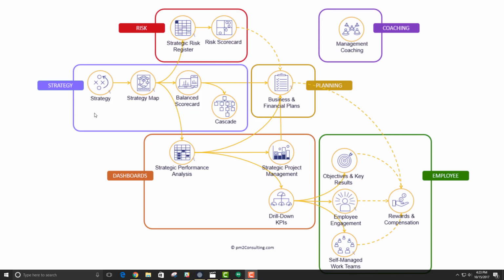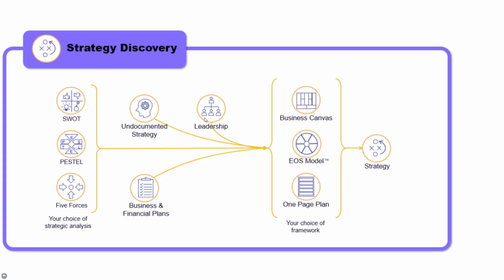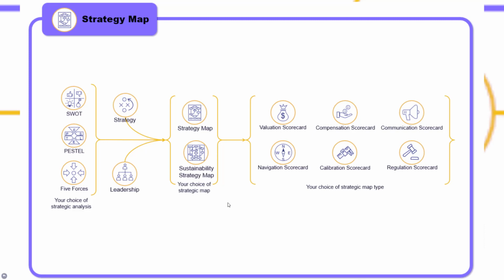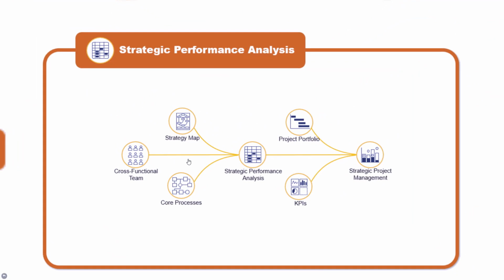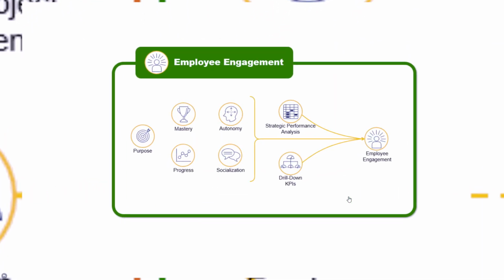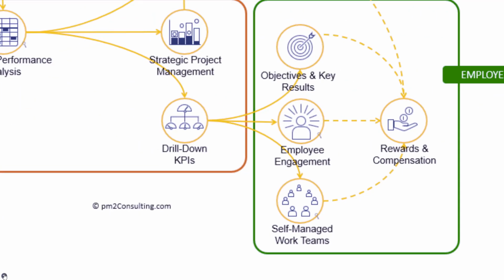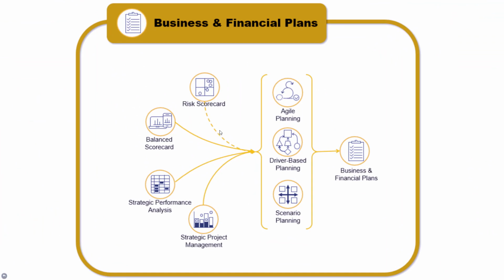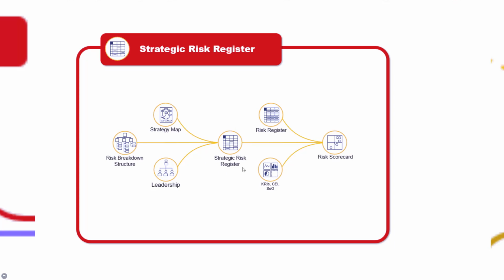Pm2 Executive Suite - Some Methodology Details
Brett walks you through some of the methodologies used within each of the modules in the Enterprise Suite.